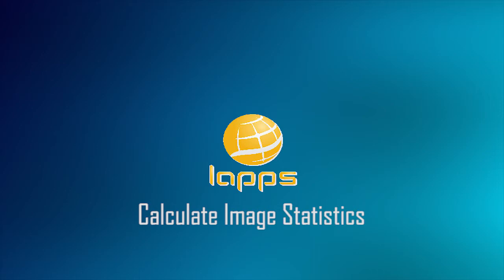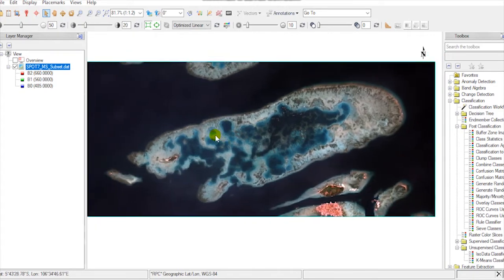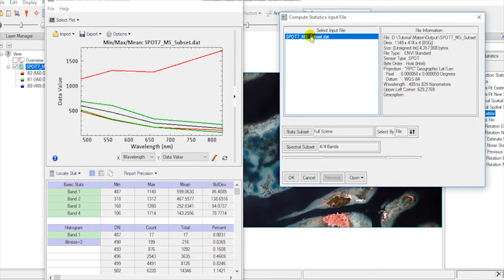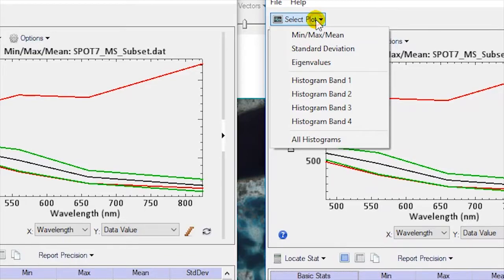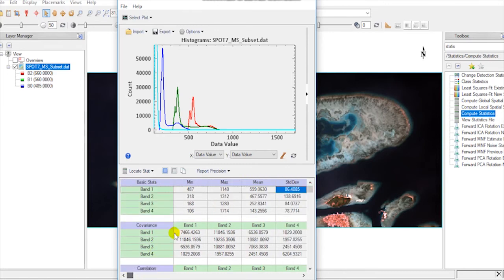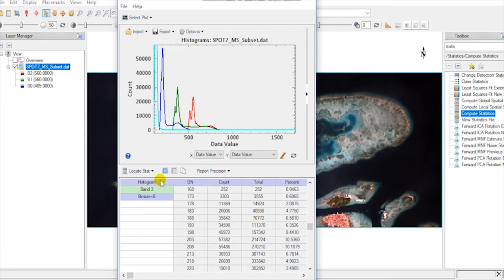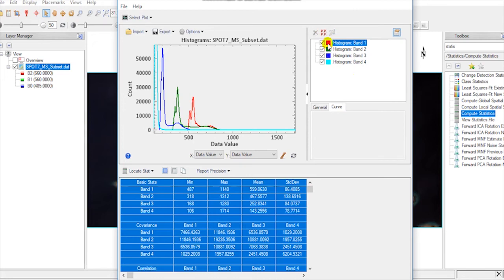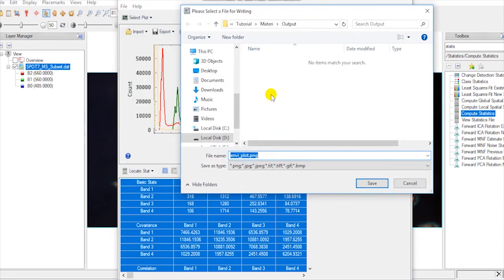Tutorial Envi : Calculating Statistics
Tutorial singkat cara menghitung statistik citra satelit